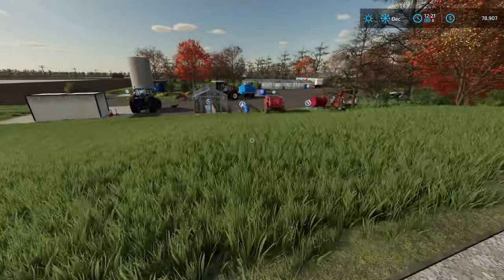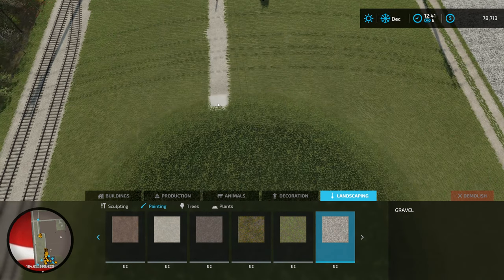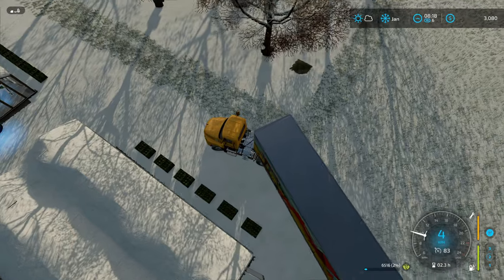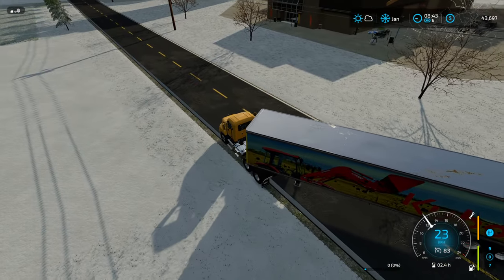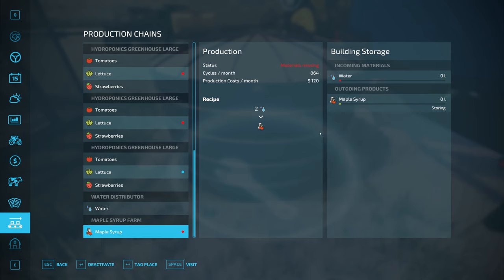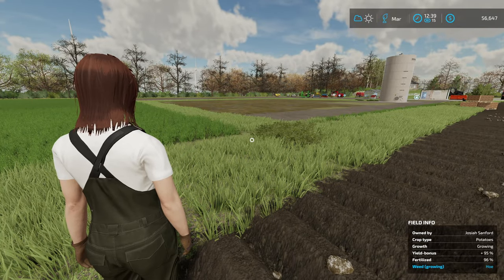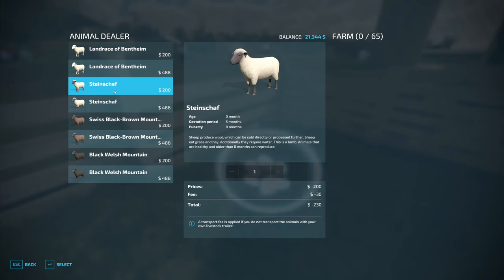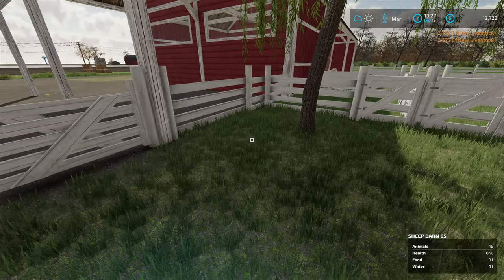Farming Simulator 22 | Survival Challenge | Episode 19 | Wool This Make A Good Episode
Today we're finally getting some sheep in Farming Simulator 22. We're so excited.